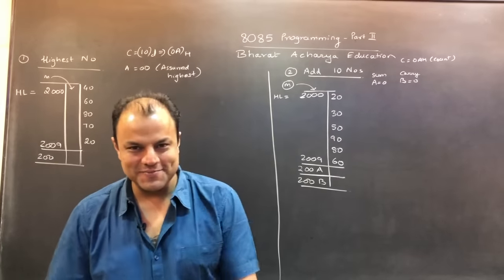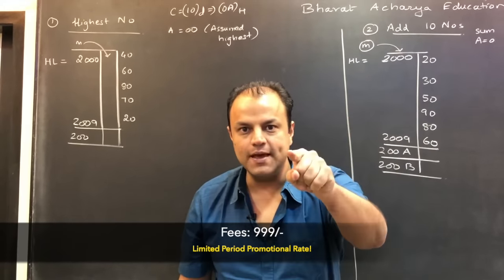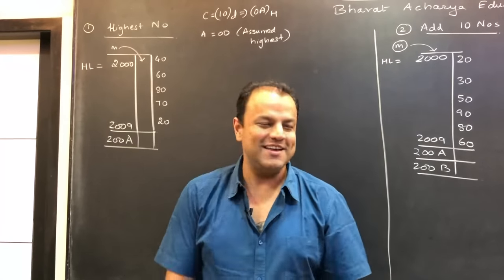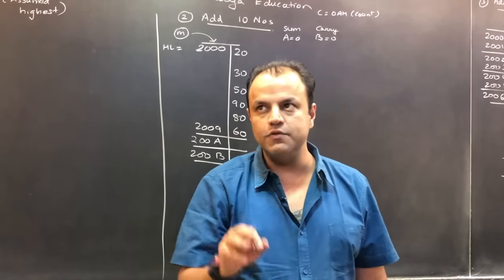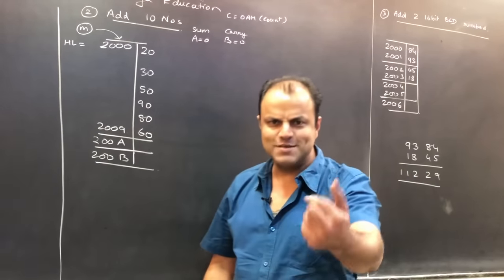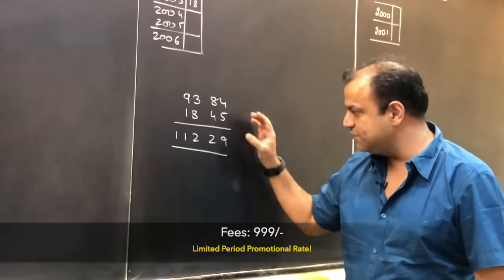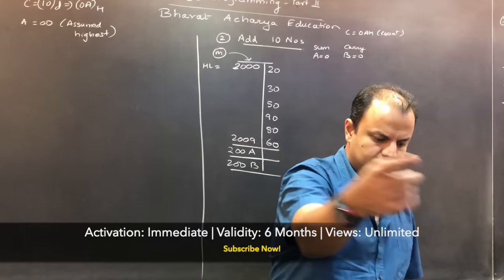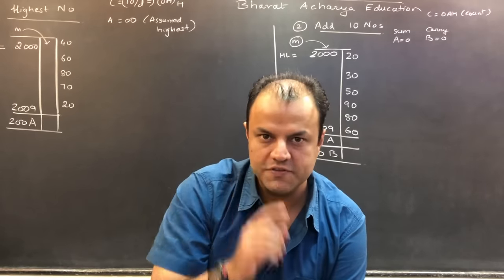8085 | Programming Part II | Bharat Acharya Education